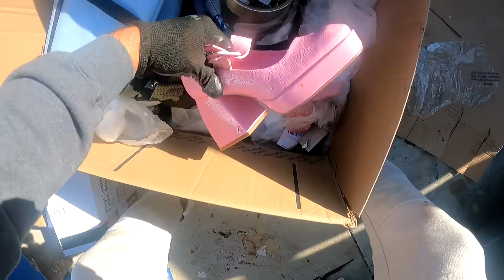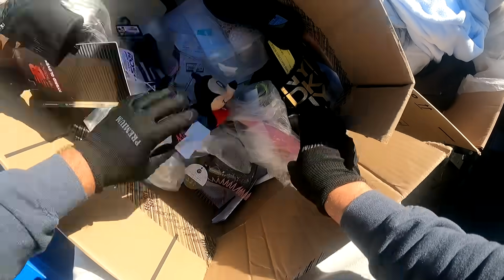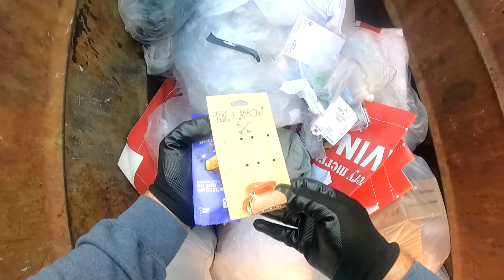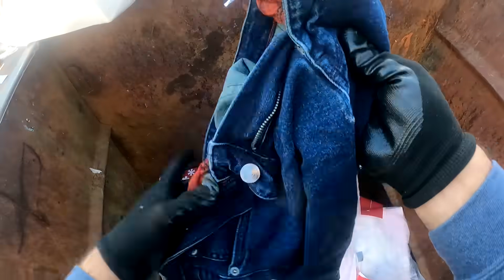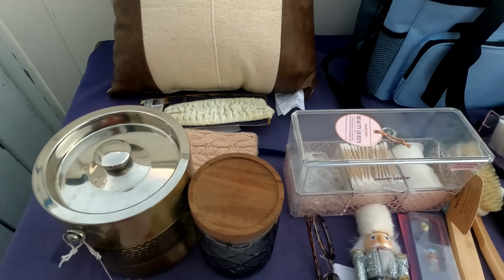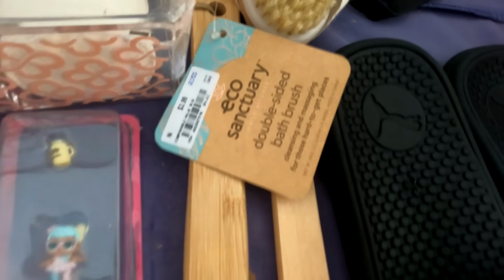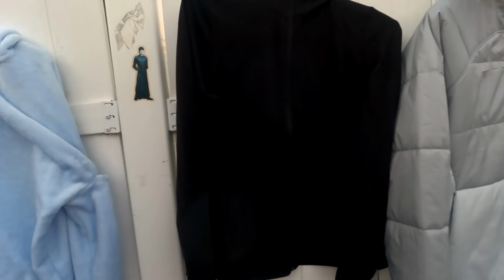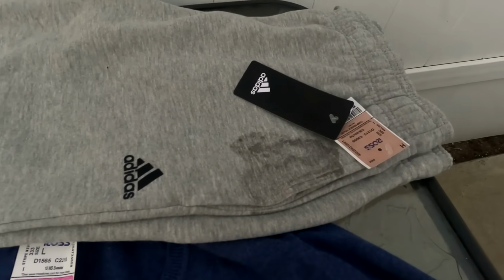DUMPSTER DIVING - THIS IS AMAZING THE STORE WENT OUT OF BUSINESS AND I TOOK EVERYTHING. HUGE HAUL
RETAIL STORES KEEP TOSSING ALL THESE VALUABLE STUFFS IN THE DUMPSTERS!!
Hope you enjoyed this video and thank you for your support. PLEASE FOLLOW ME IN FACEBOOK